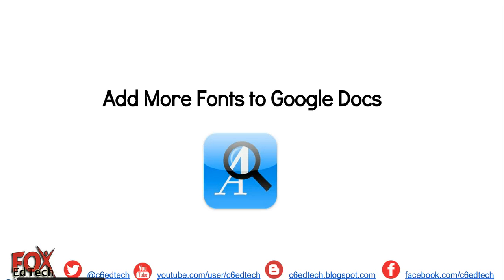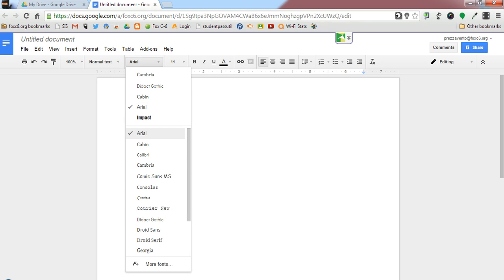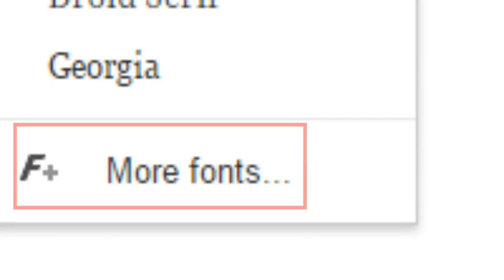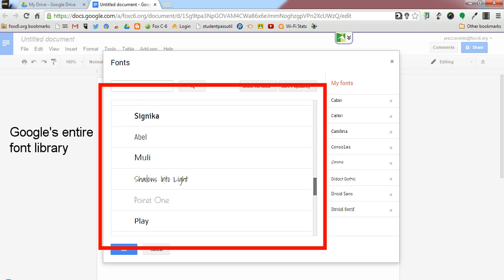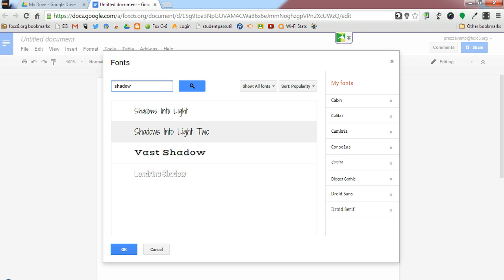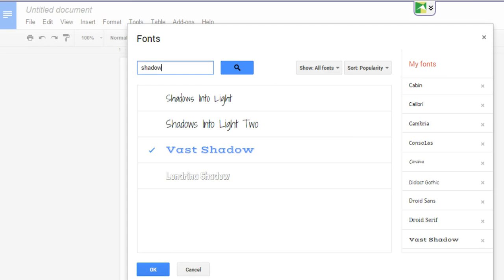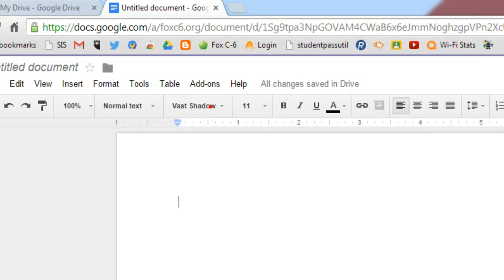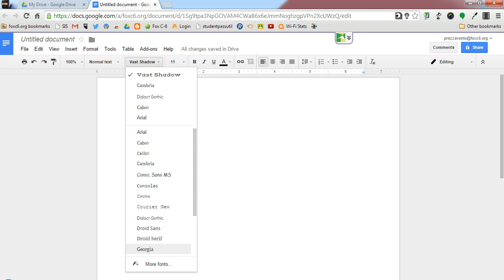Add Fonts to Google Docs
This video demonstrates how to add fonts from Google's font library to Google Docs.